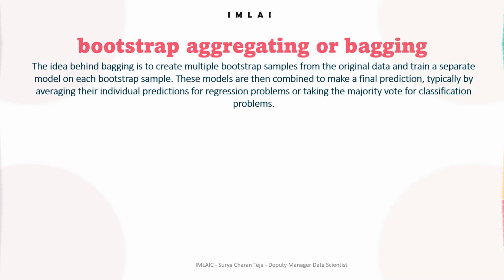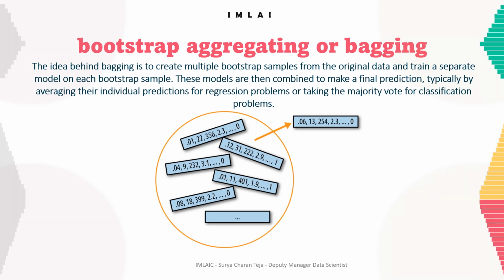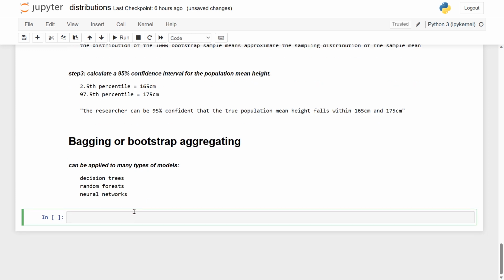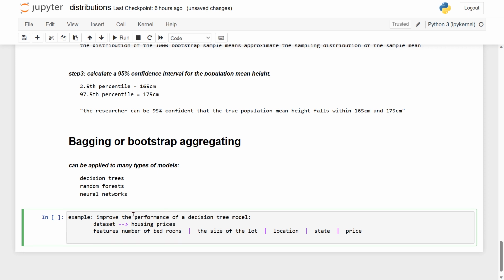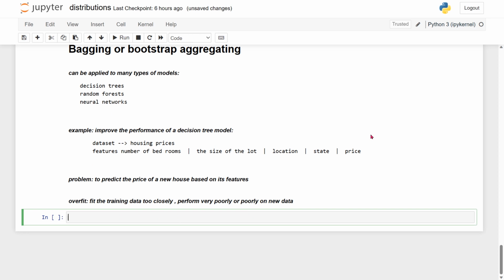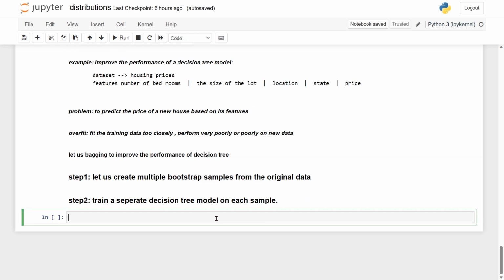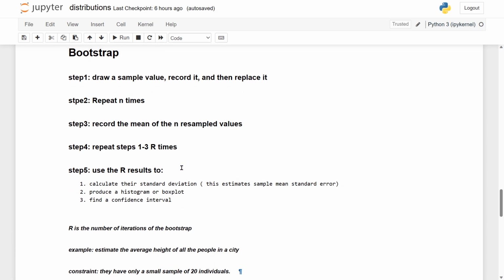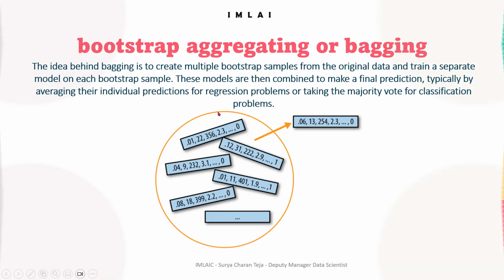14_10 Bootstrap aggregating or bagging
14_10 Bootstrap aggregating or bagging